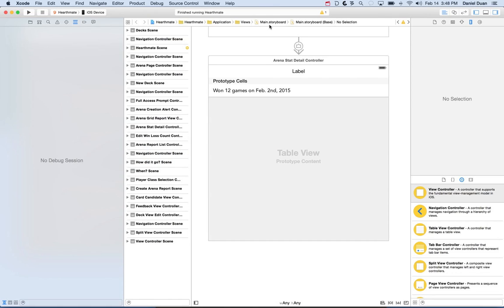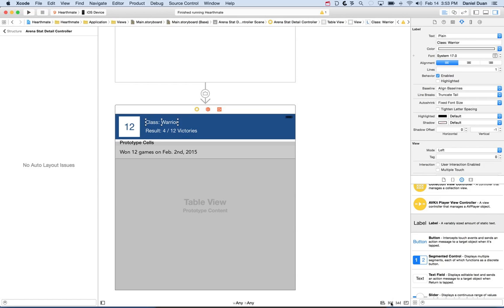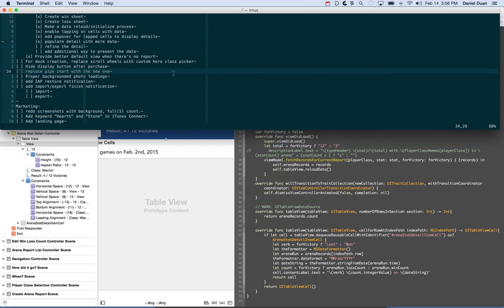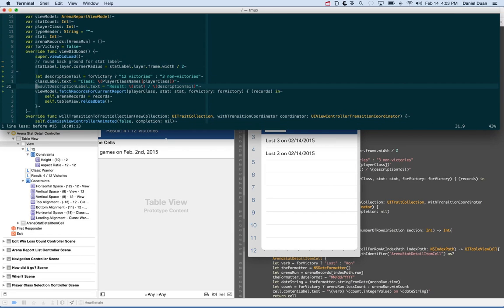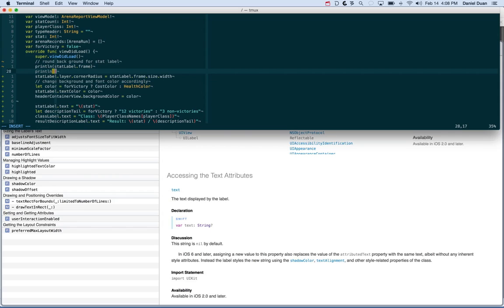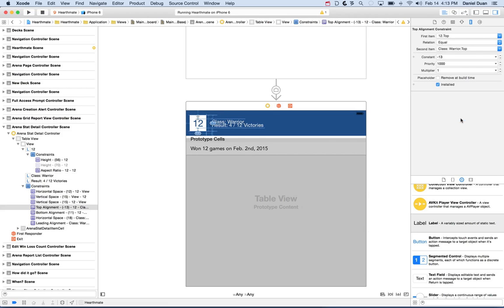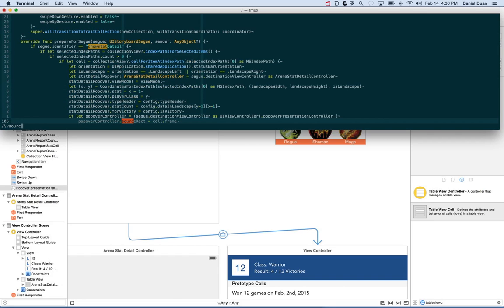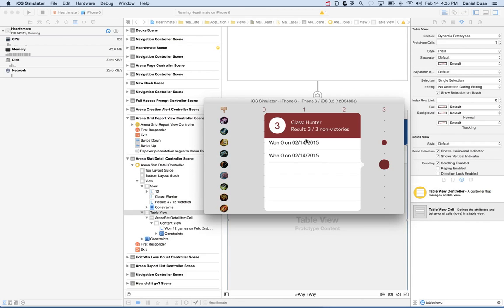Making Hearthmate 0x0e: Stat Detail Looks Fine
We made the header of arena stat detail look better.